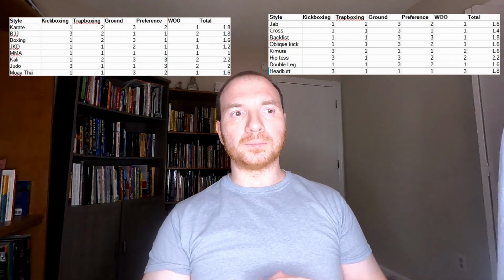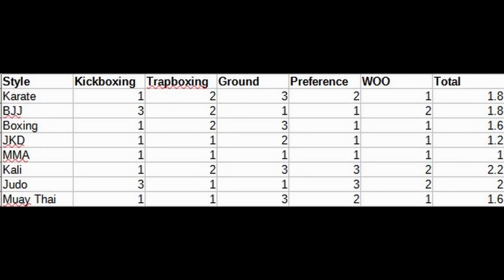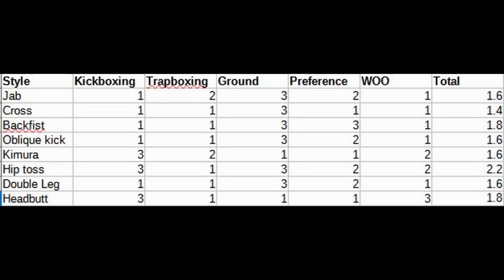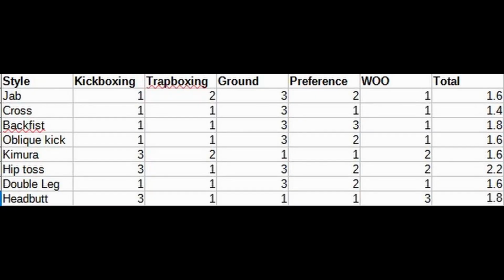The Beasley Matrix: How Useful Is A Style Or Technique?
The Beasley Matrix, as shown by Dr. Jerry Beasley in "Mastering Karate", is designed to help martial artists determine the utility of a system or technique based on certain criteria.  I'm sharing it with my audience in the hopes that it will help martial artists in their personal journey.